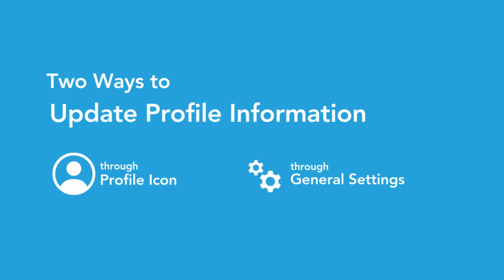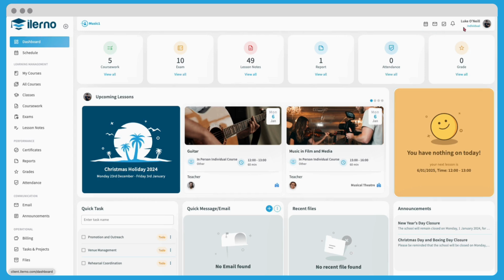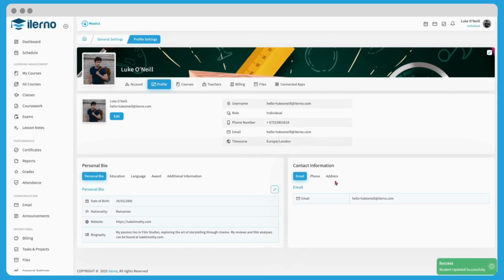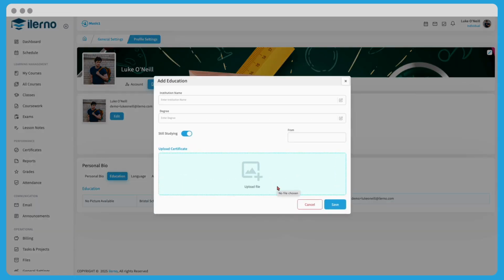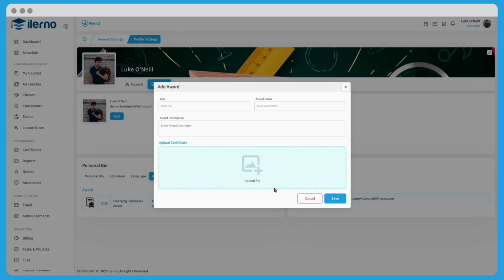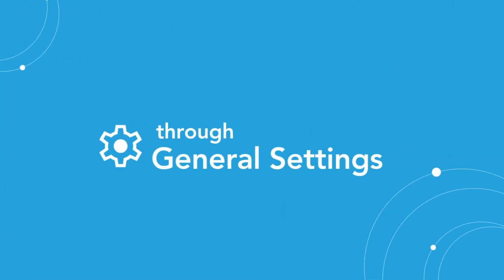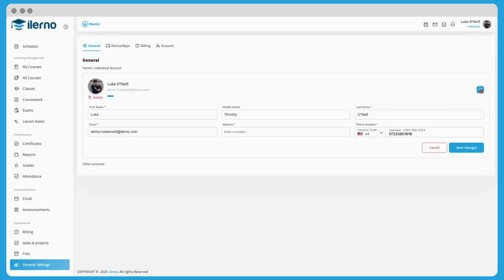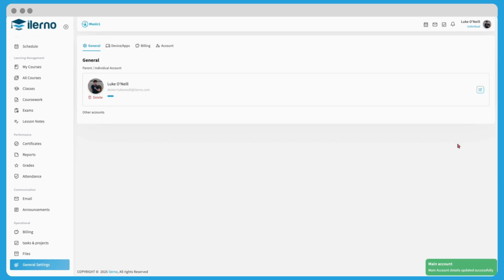How to Edit Profile Information in Student and Parent Portal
Do you need to change your profile details? In this quick tutorial, we’ll show you how to update your personal information in the Student and Parent Portal.

0:00 Intro
0:22 Method 1: through Profile icon
1:41 Method 2: through General settings